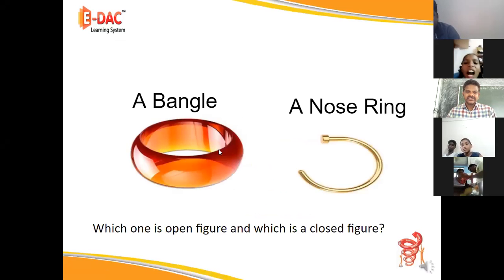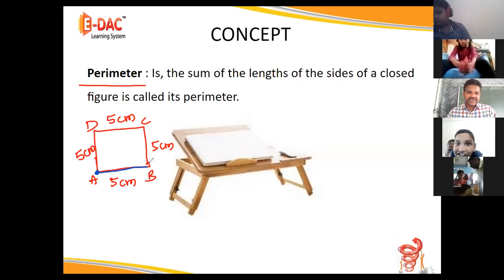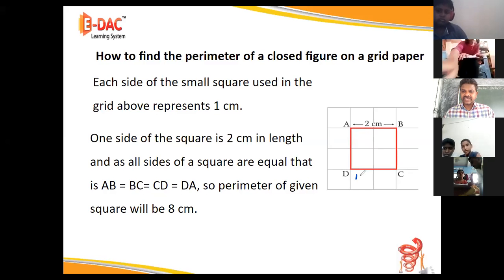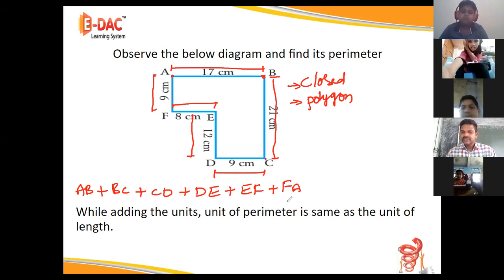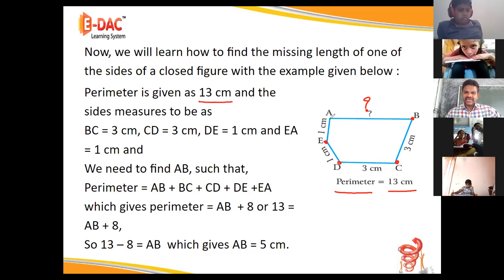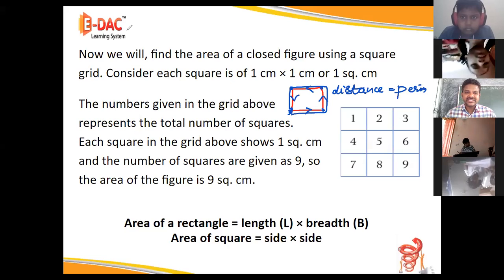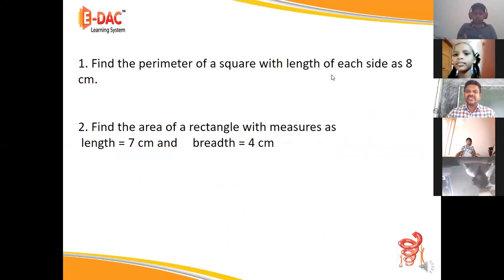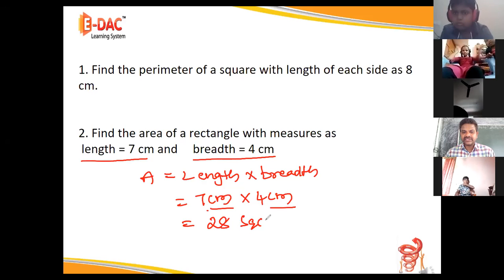MRMS VARNI DC: Grade: 5, Math, Live Session